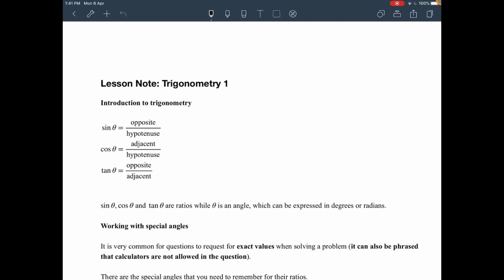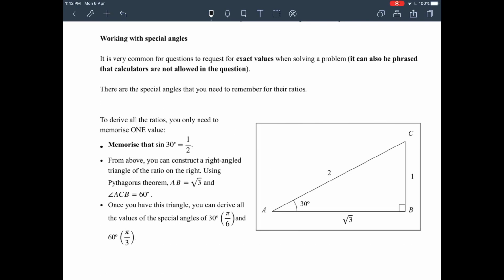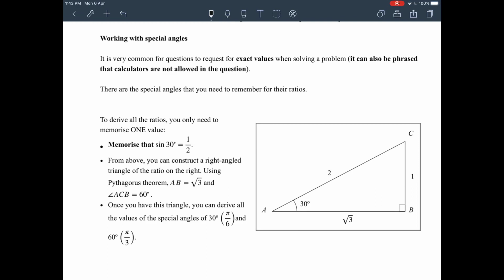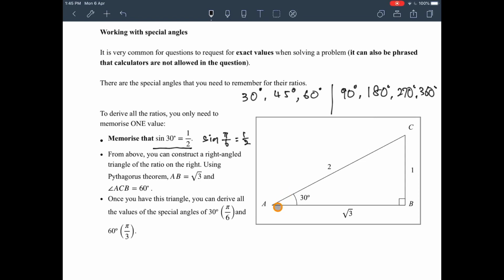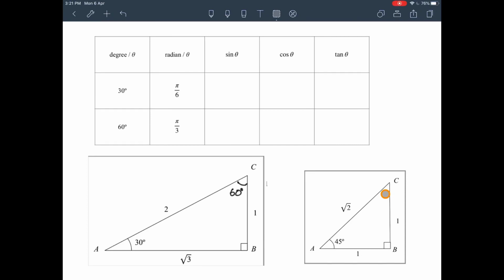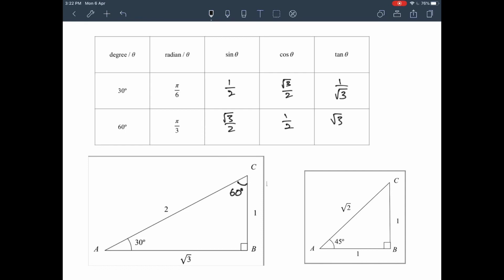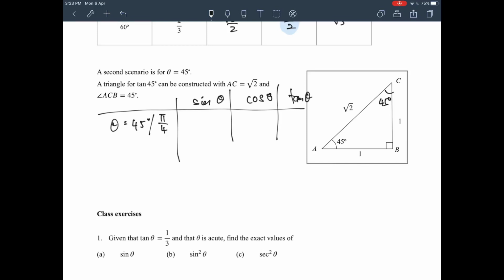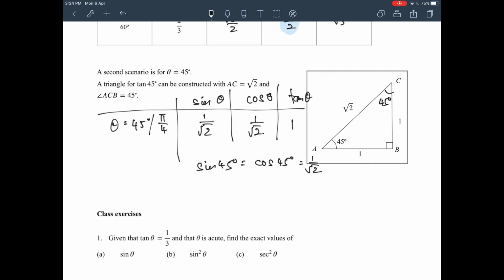Trigonometric ratios of special angles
Many students use calculators to evaluate trigonometric ratios. Although this is generally required for most angles, there are some special angles such as 30º, 45º and 60º that their trigonometric ratios could be expressed in exact forms. For example, sin 30º = 0.5. There are many questions in IGCSE and A-levels that require the expression of answers in such exact forms. By using calculators, students would get a string of digits and their answers would need to be rounded off.

In this lesson, we will look at how to determine the exact forms of the ratios of these three angles: 30º, 45º and 60º. You will find that deriving the ratios does not take much time, and by knowing the technique, it would help you to remember the ratios easier.